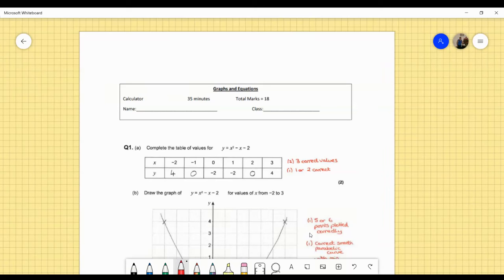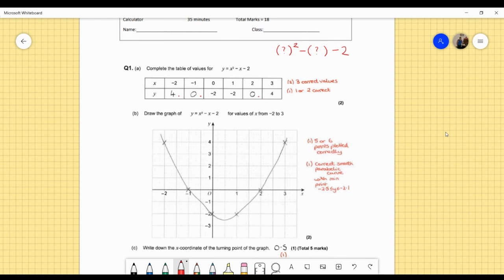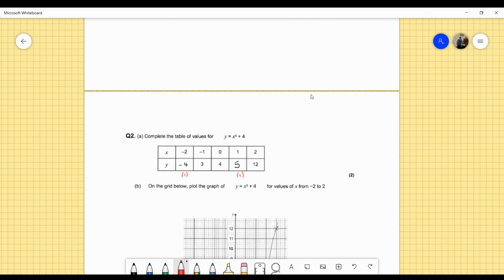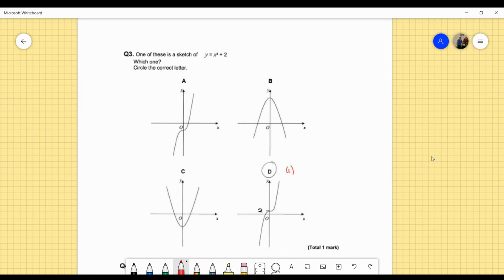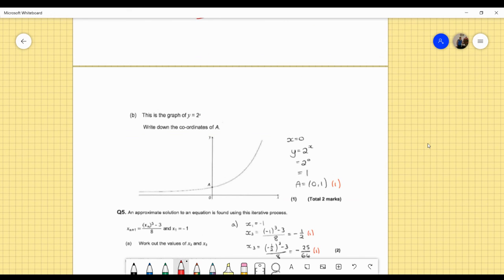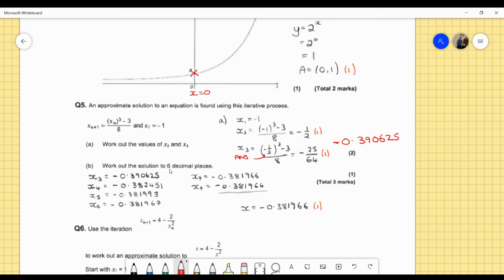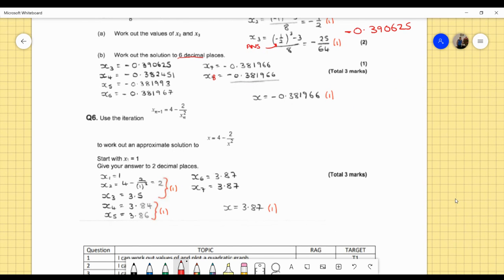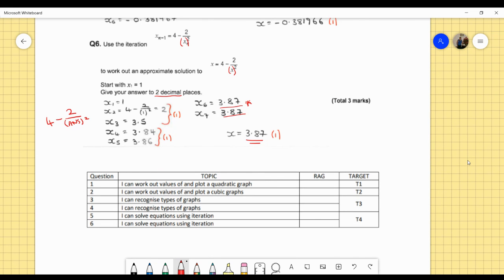More Graphs and Equations - Topic test answers